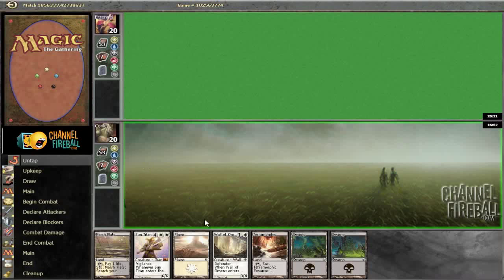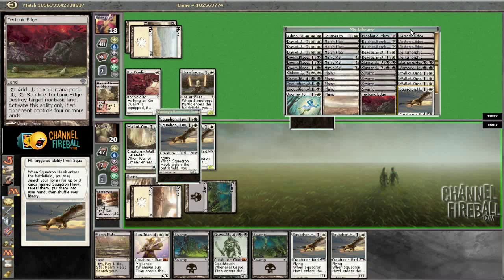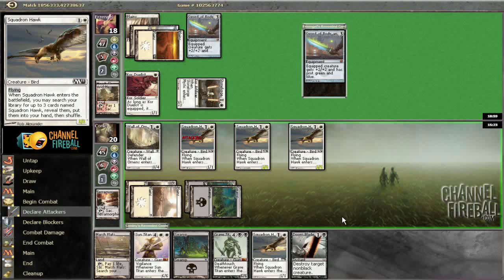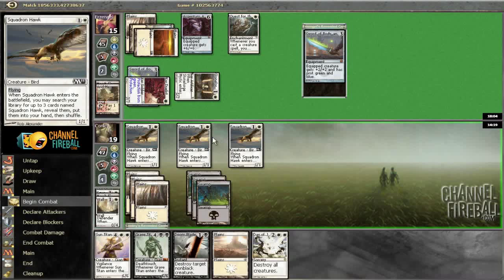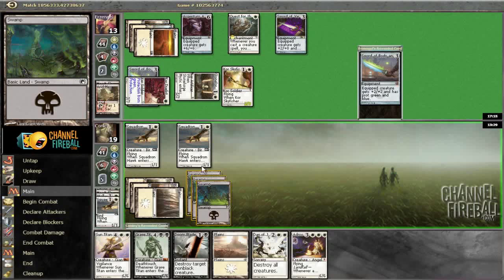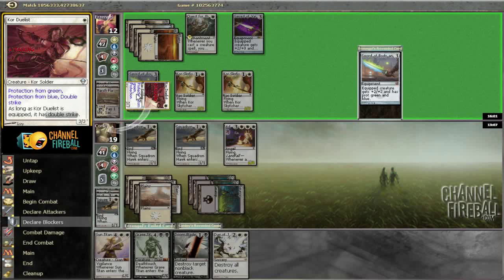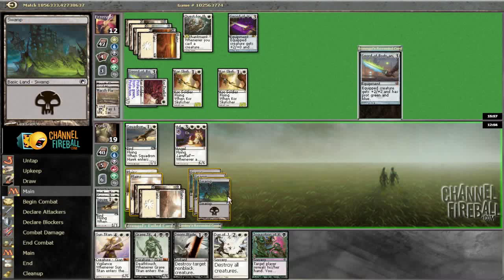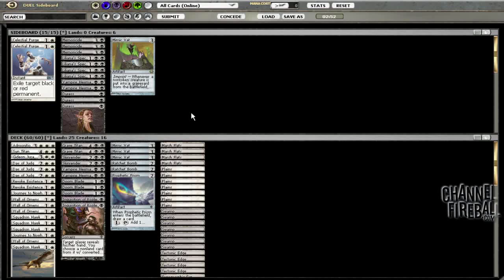Channel Conley - Deck Doctor #2.2 - Match 3, Game 2